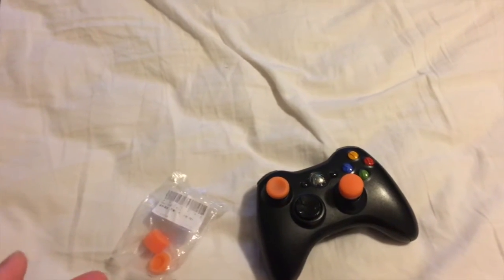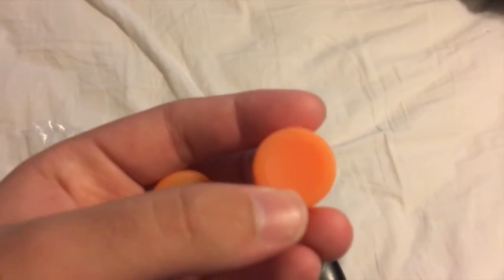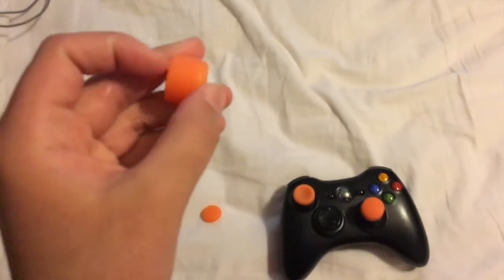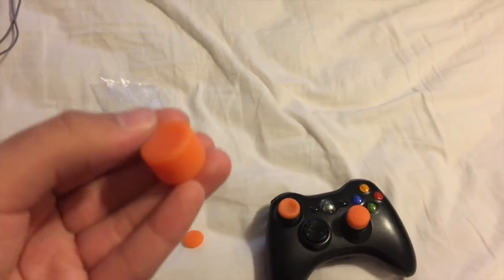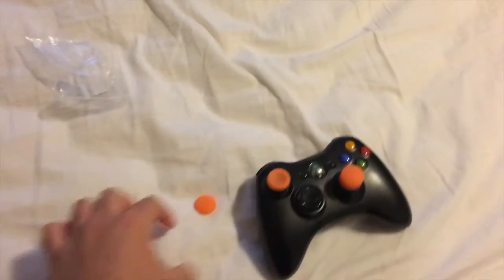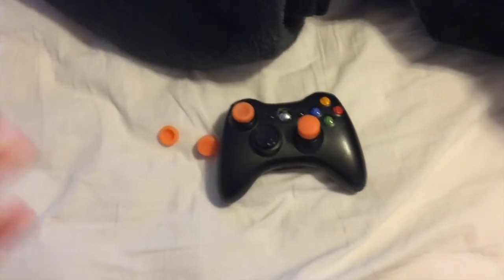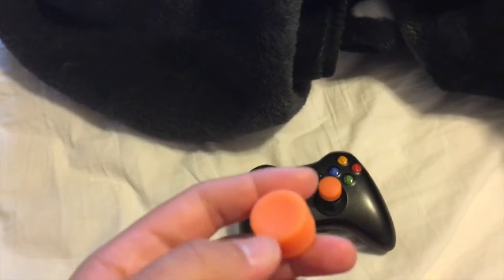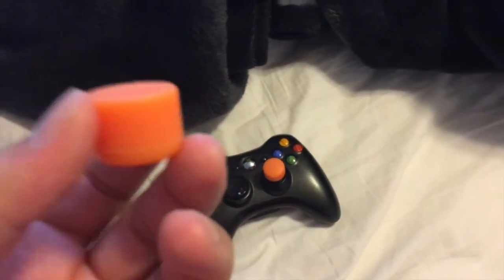Harmful Grip Extended Grips Review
This Was Not Biased The Raised Grips actually are just as efficient as KontrolFreaks and they are cheaper.

I wouldn't be able to do this without the proper motivation from you guys so just now i appreciate every one of you :)